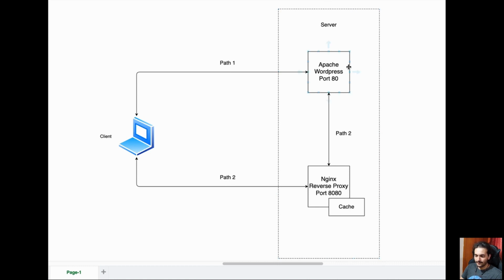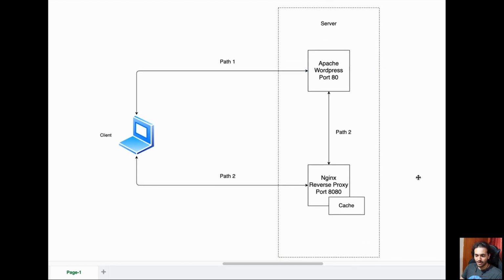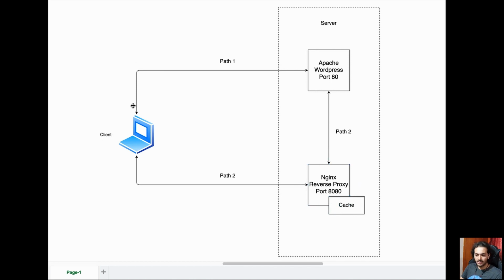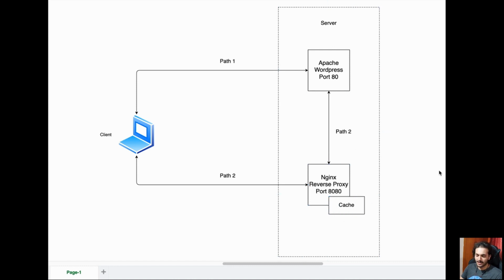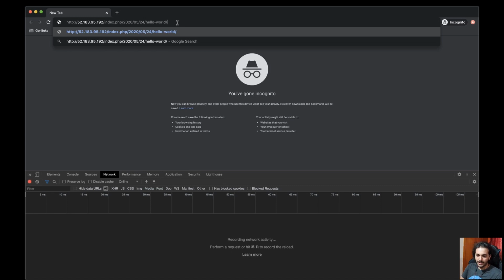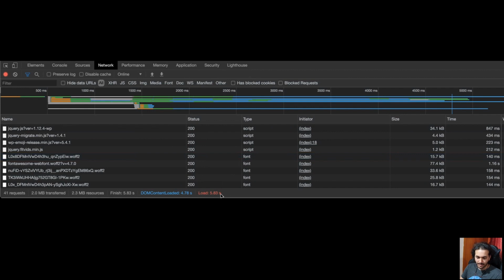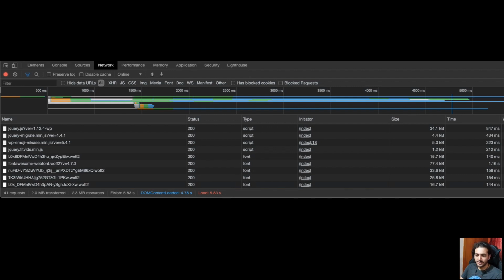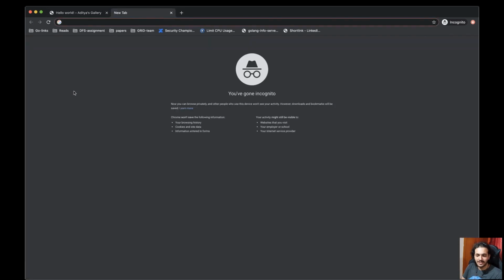How much does a cache really help?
In this video, we look at the performance of a web application with and without caching.